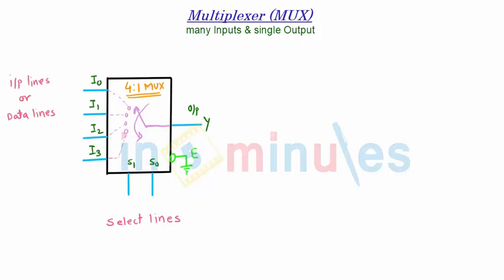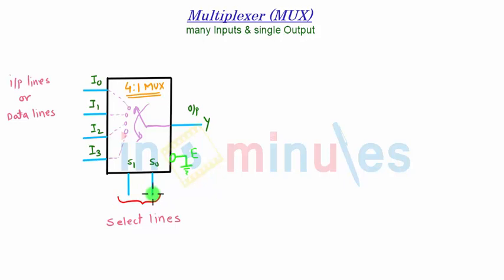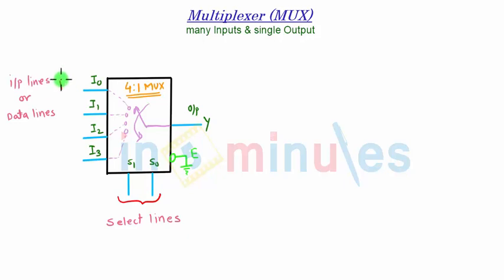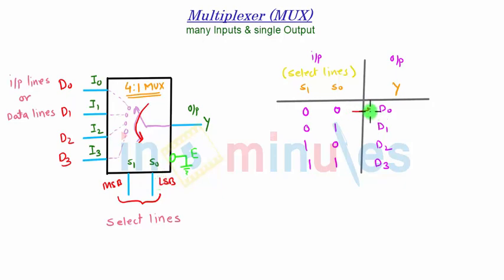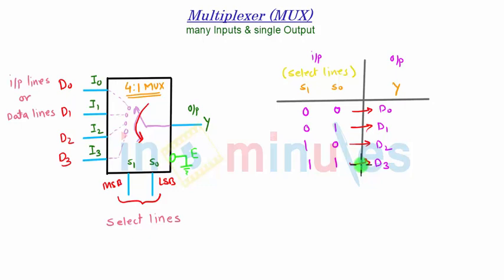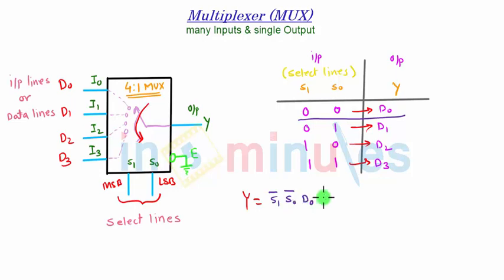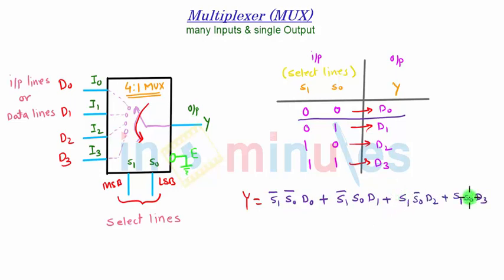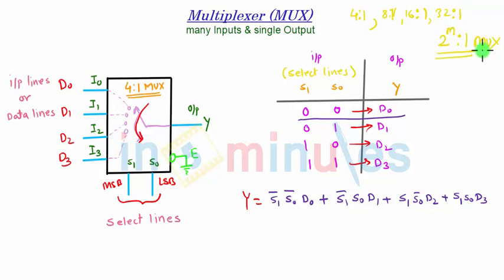Module2_Vid_67_Logic Gates and Combinational Logic Circuits_MUX (Part 2)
In this video you will learn about Data selection / selector

Pre - Requisite -